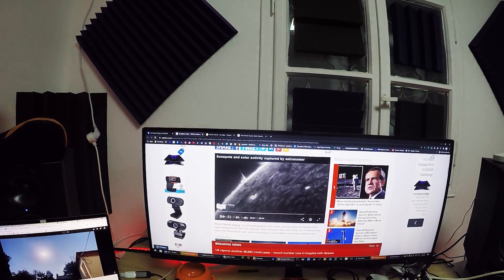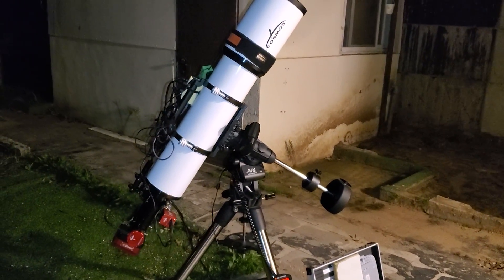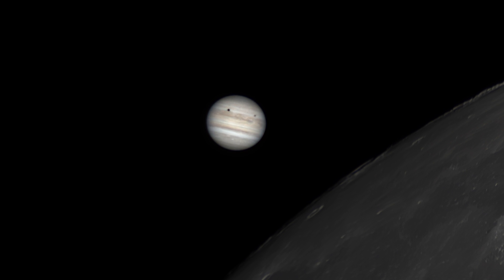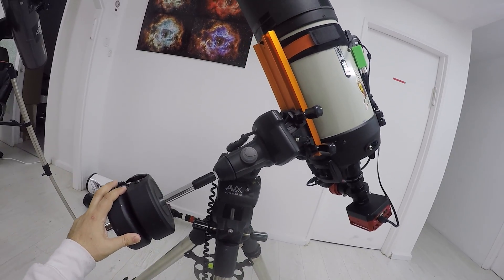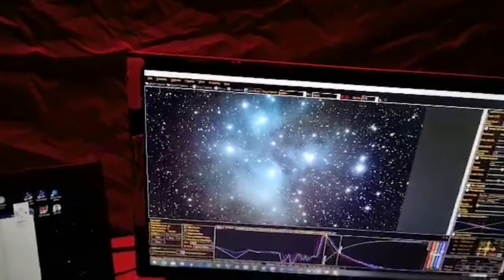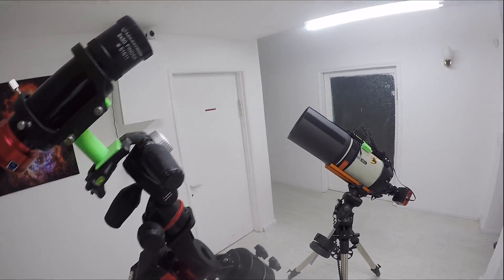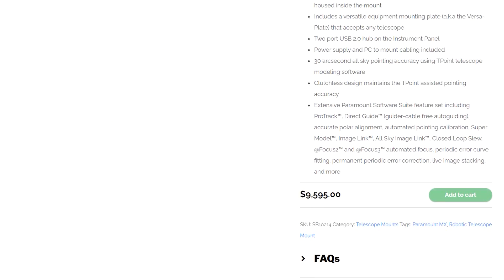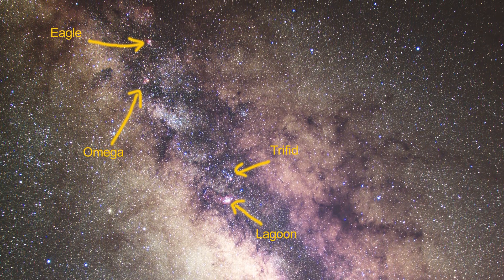Do you really need a 2000$ mount to capture high resolution space photographs?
Following my first tutorial on getting started with astrophotography, in this one I'll cover all that's needed to know about selecting the right mount for imaging.

This is part 2 of a series of videos I'll be posting specifically about astro-photography equipment.
(the next series will cover data acquisition and processing)

If you haven't watched the previous video explaining the basics about which telescope to buy, here's a link to it:

The mounts in this video:
Celestron Advanced VX equatorial mount
Celestron cpc1100 alt-az mount
iOptron Sky guider pro (ra tracking mount head)
Celestron slt130 alt-az mount

Cheers :)